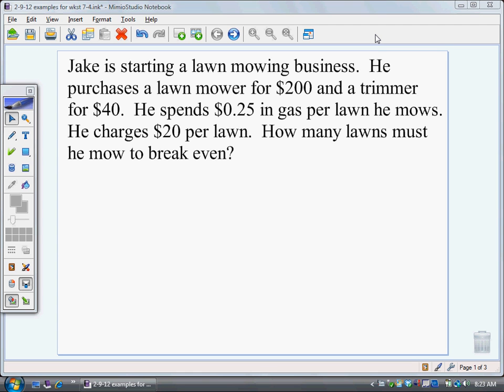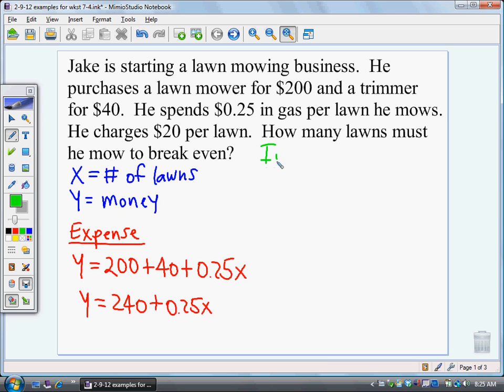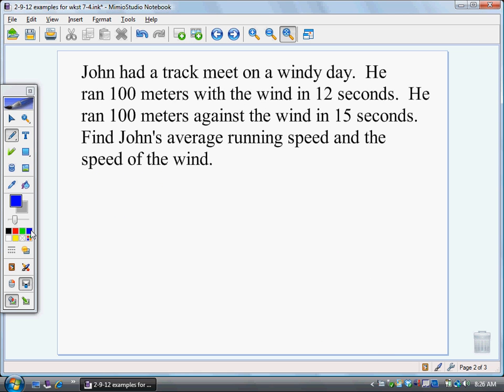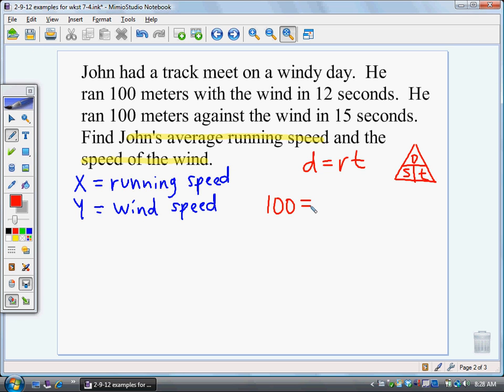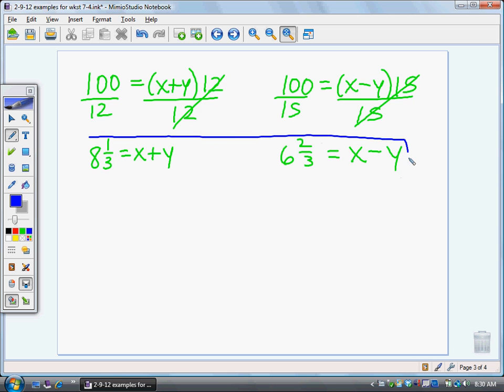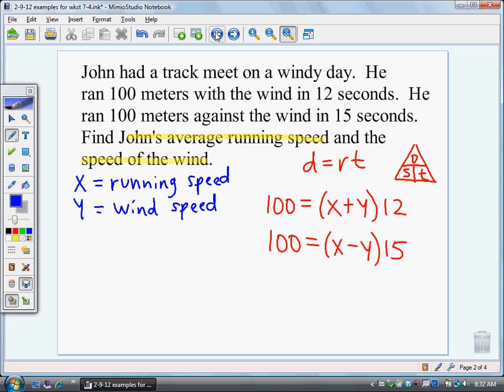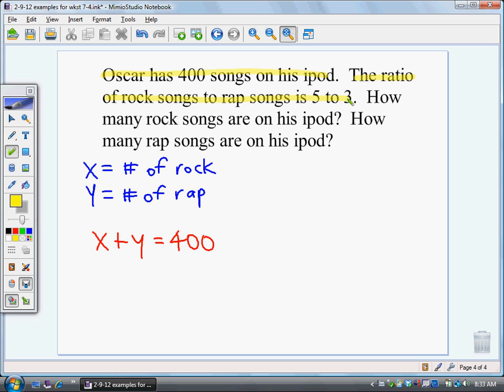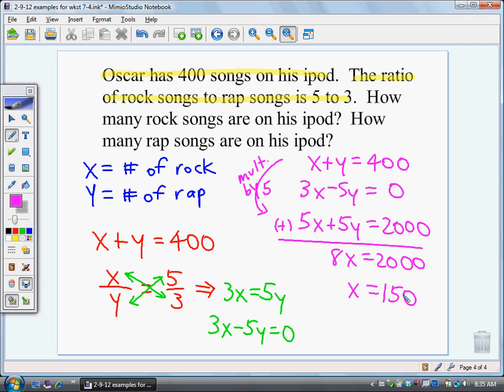wkst 7-4 examples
This lesson has three example problems to help with Practice worksheet 7-4.